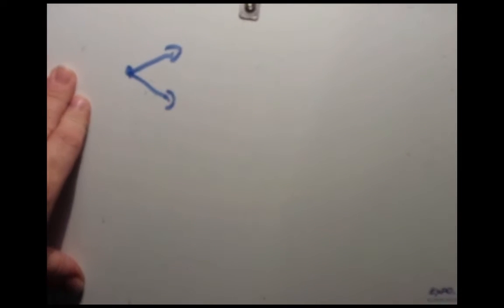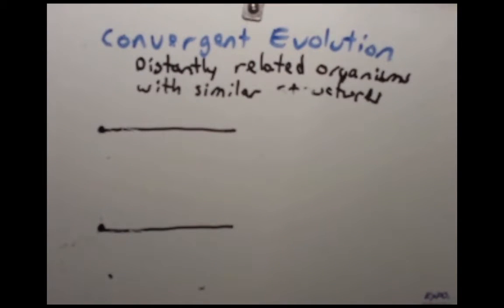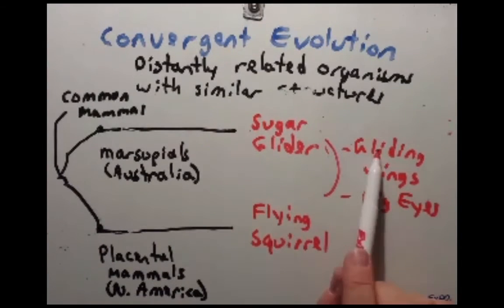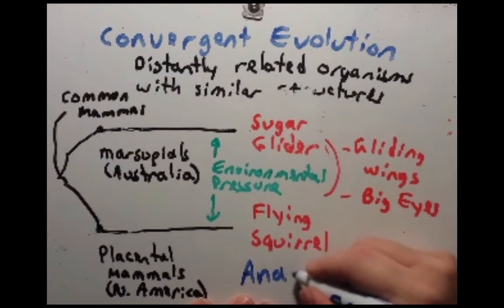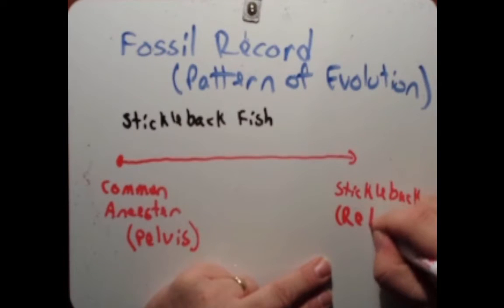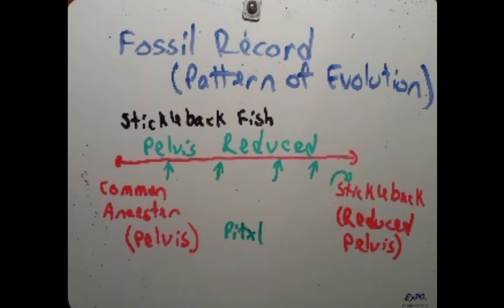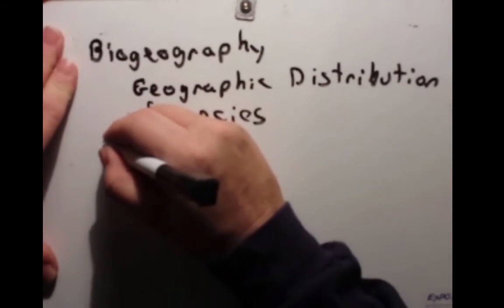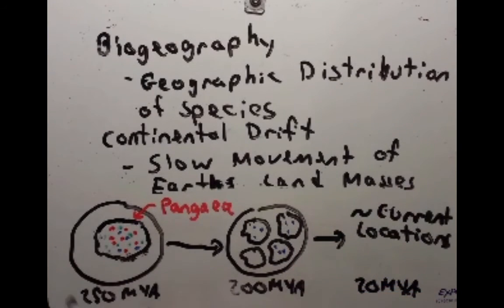Day 28 Obj 1 convergent evolution, fossil record, and biogeography